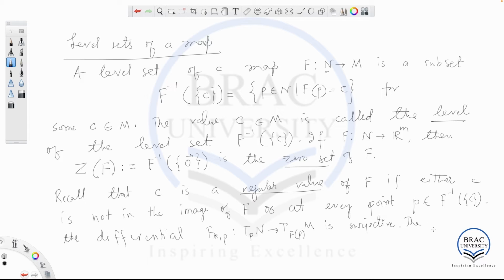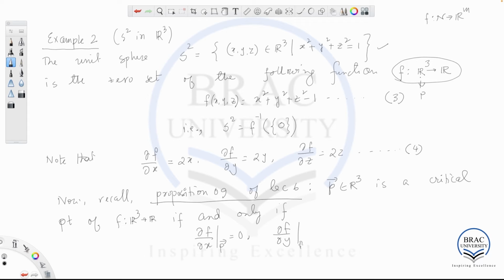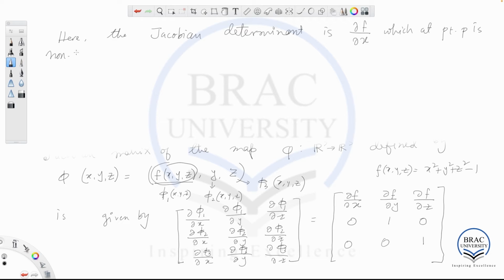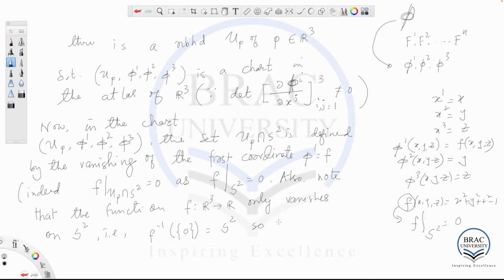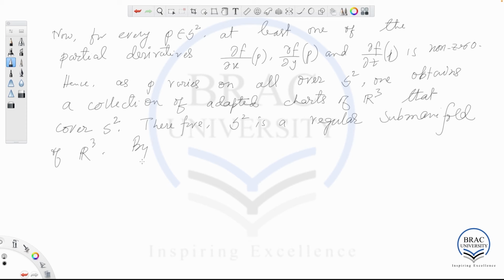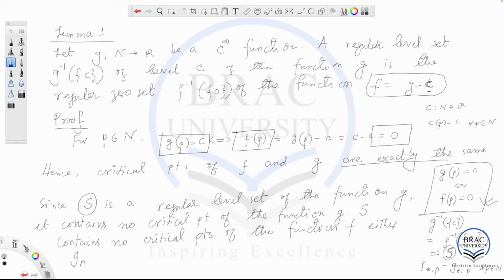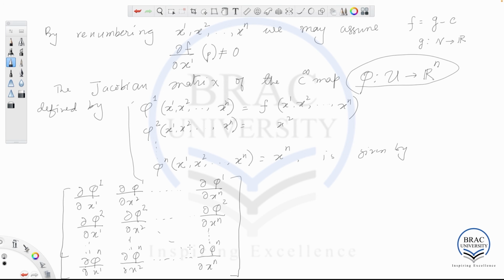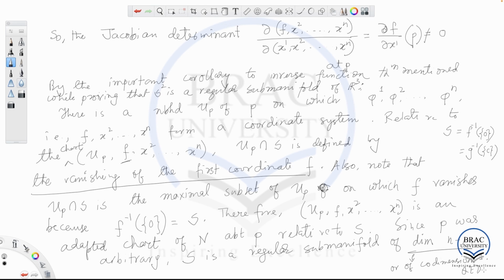MAT 313 LECTURE 7 PART 2